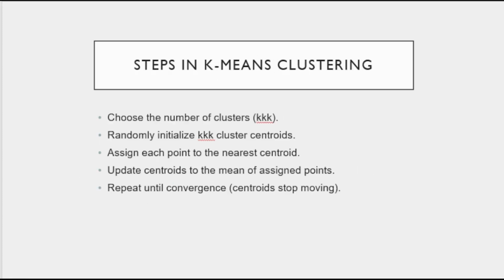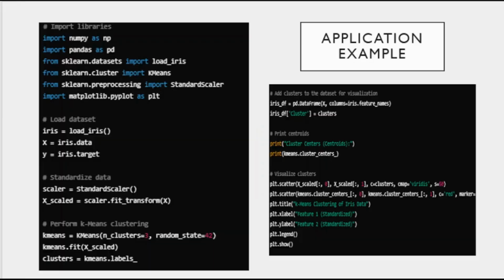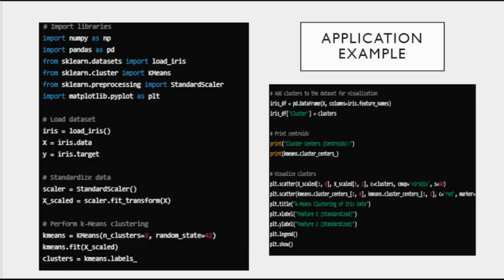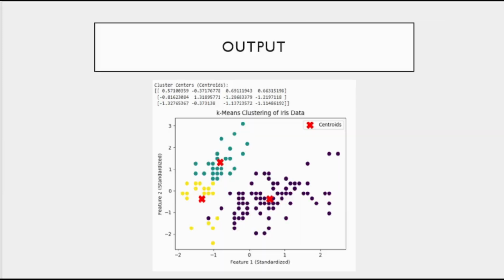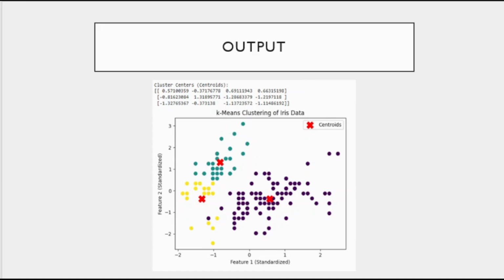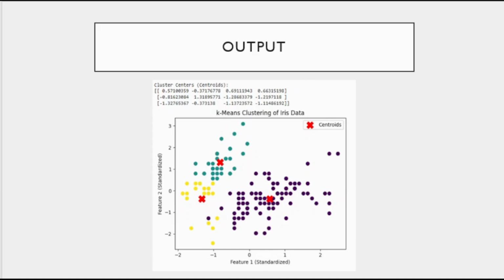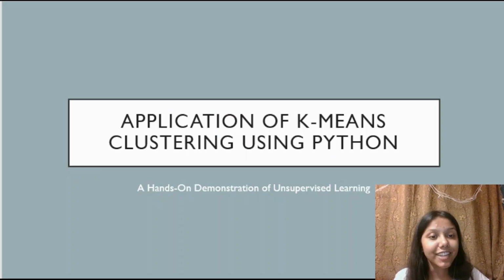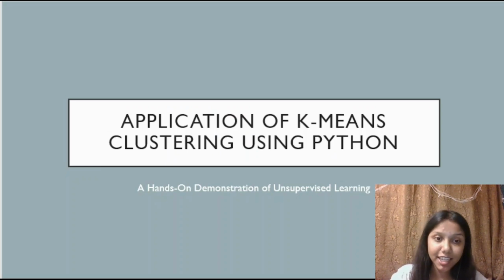Applications of k-means clustering using python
This video talks about hands-on demonstration of unsupervised learning using python.